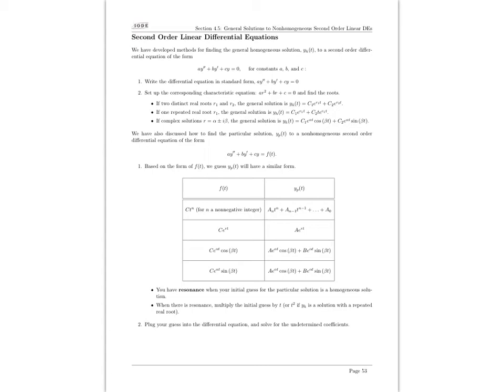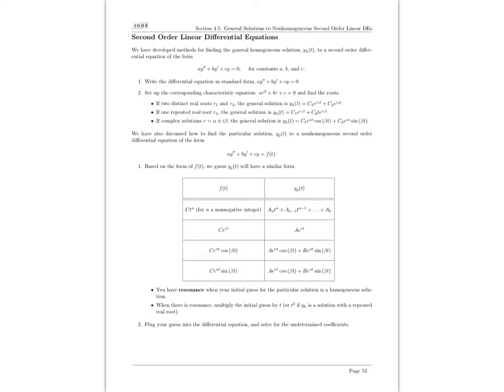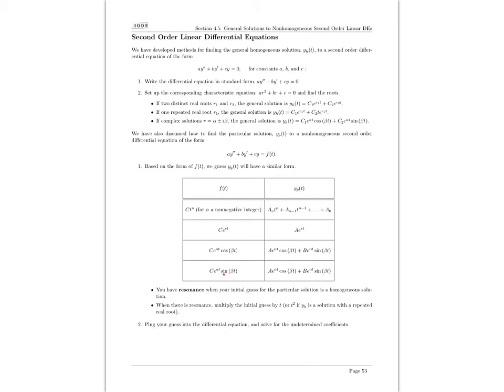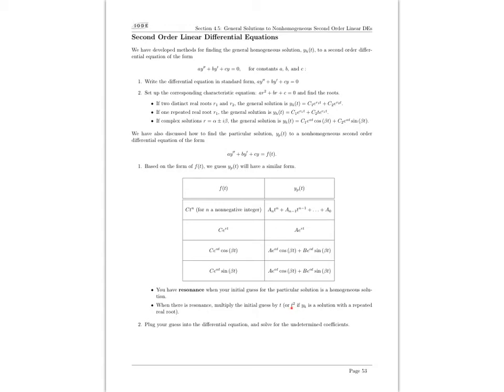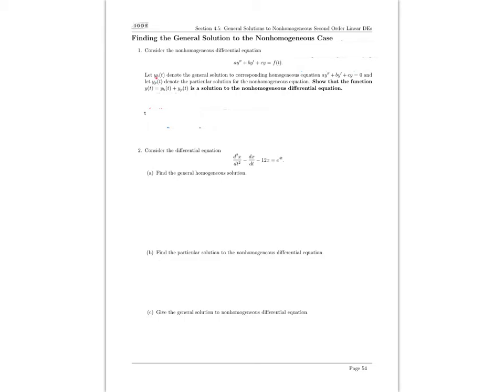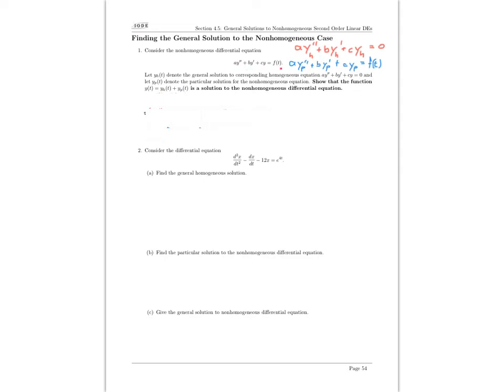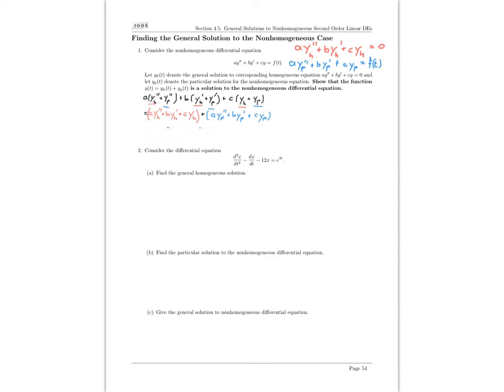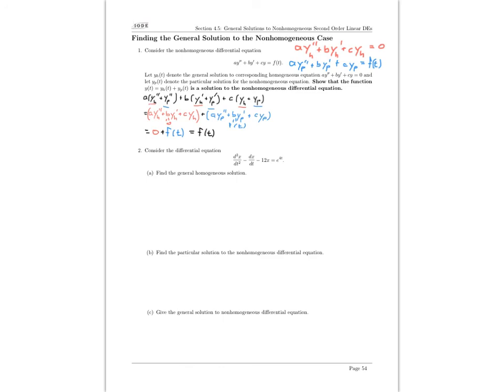MATH 3200 Section 4.5: General Solution to Nonhomogeneous Case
Reviews method of undetermined coefficients and shows how to construct a general solution to a nonhomogeneous 2nd order linear differential equation with constant coefficients by adding the general homogeneous solution and a particular solution corresponding to the forcing function.